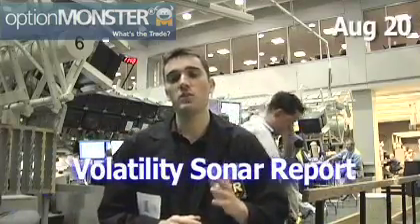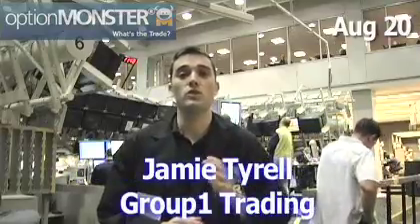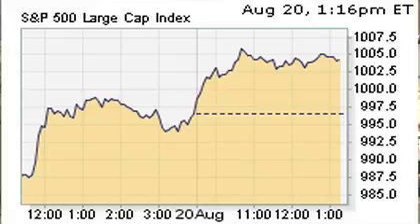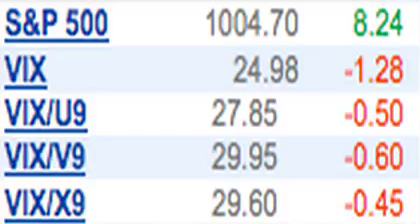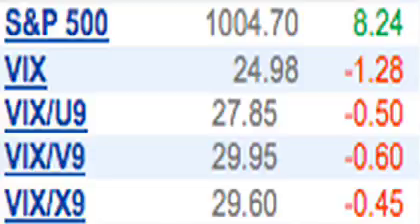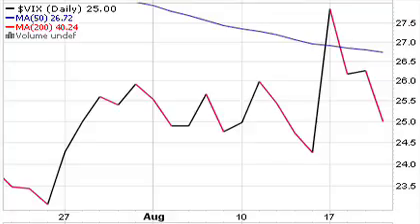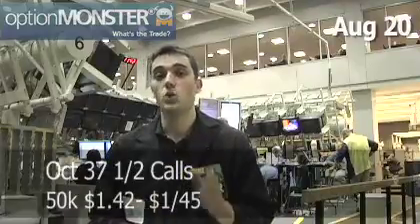Oct 37.5 50k @ $1.42